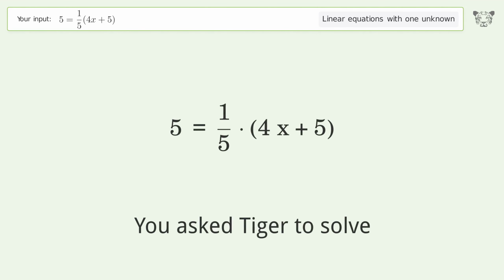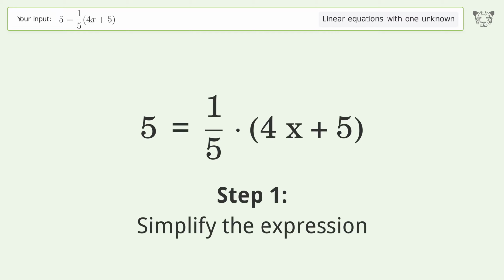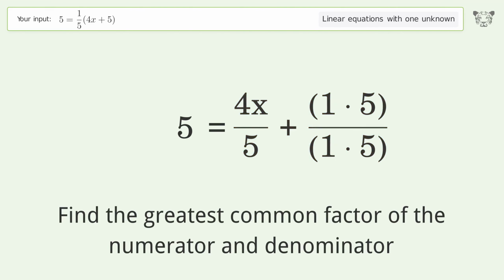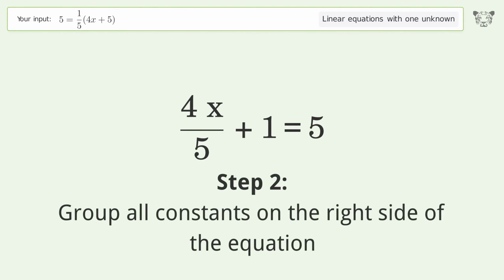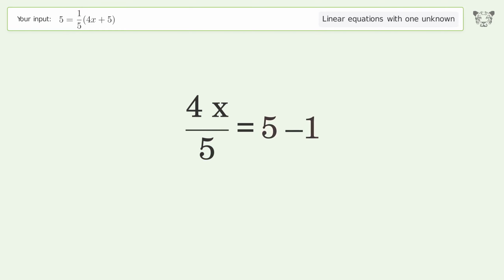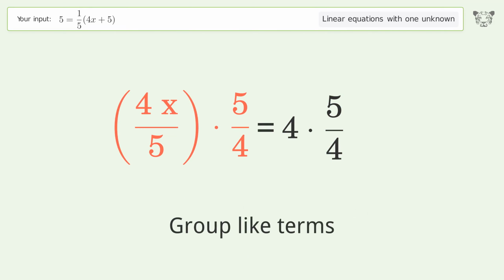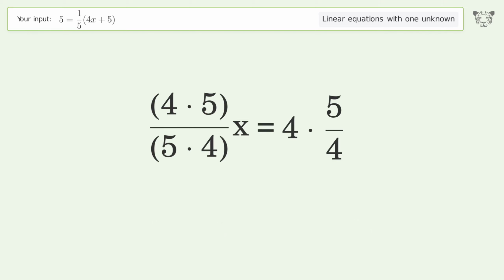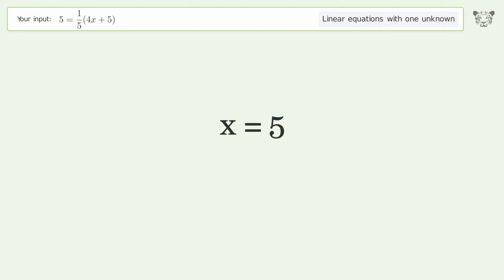Solve 5=1/5(4x+5): Linear Equation Video Solution | Tiger Algebra